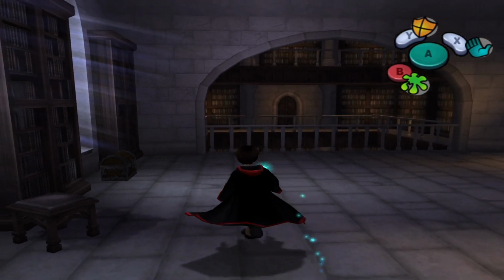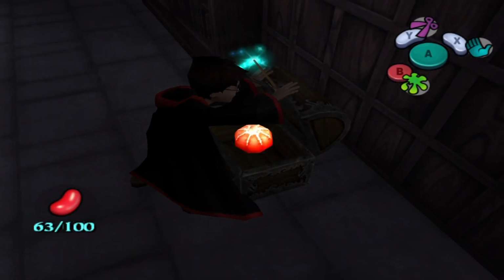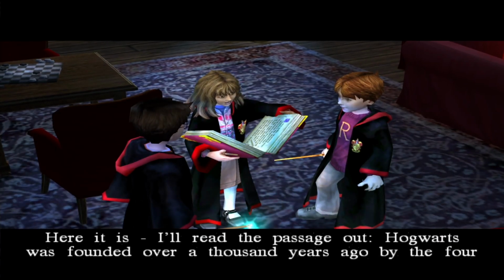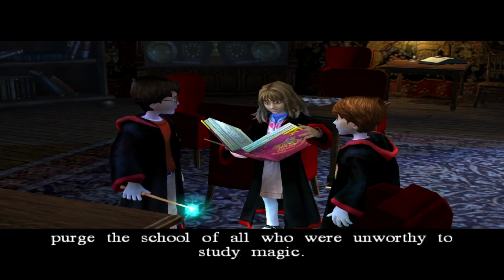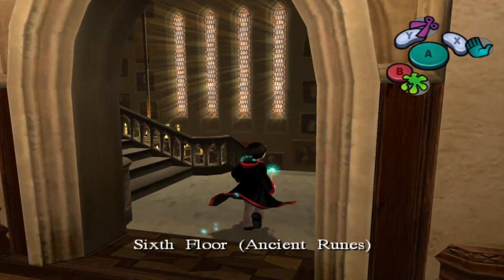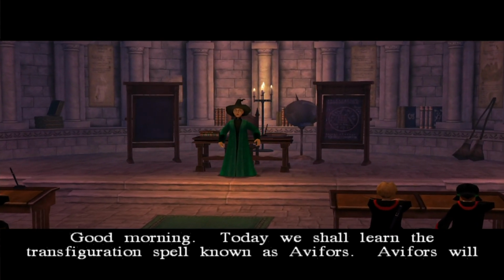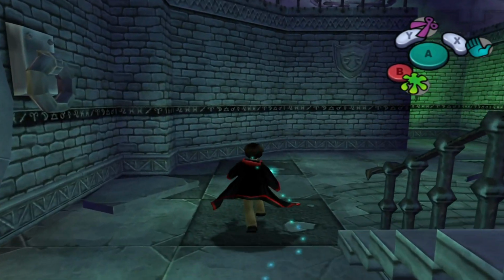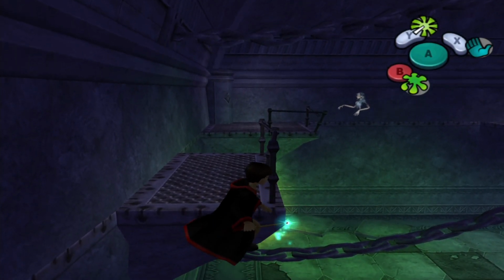Harry Potter and the Chamber of Secrets (GC) - Part 11 - Mysterious Heir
So, if only the heir of Salazar Slytherin is able to open the Chamber of Secrets, that means that he or she in now present at Hogwarts. It is easy to think that someone who is directly related to him to be in the house that was founded by him. But is it really that simple? Harry has the ability to talk to snakes as well after all. Maybe it is Harry himself without him realizing it. But that is not possible, right? We have been playing with him all this time. We would have known if we have been doing something out of the ordinary. 🤣

Harry Potter and the Chamber of Secrets is the sequel that follows up on the first adventure where Harry Potter has learned he is a famous wizard and that his past is pretty dark with an evil dark wizard who tried to kill him as a baby and who is also responsible for killing his parents. Once again game released in multiple versions across multiple platforms. Just like with the first game I will be playing the GameCube version.In this second game we once again play as Harry Potter in a new adventure with more magic, friends, and danger. In his second year at Hogwarts School of Witchcraft and Wizardry, Harry stumbles upon a dark chapter in the school's past. In an effort to confront the powers at the heart of the Chamber of Secrets, you'll learn new spells, undertake new quests, make new friends, and challenge new adversaries. Do you dare take the chance that you might face the evil Lord Voldemort again?

Chapter select:
(0:00) Night 3 - Loose Ends in the Library
(4:12) Night 3 - Analyzing Chamber of Secrets Book
(9:31) Day 4 - Some More Castle Exploring
(14:46) Day 4 - Avifors Spell Challenge (1/2)